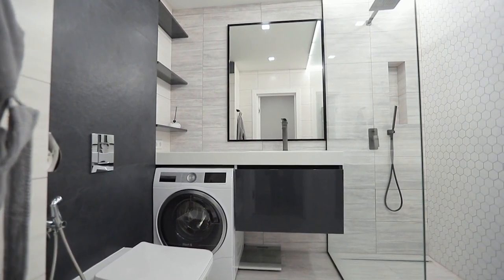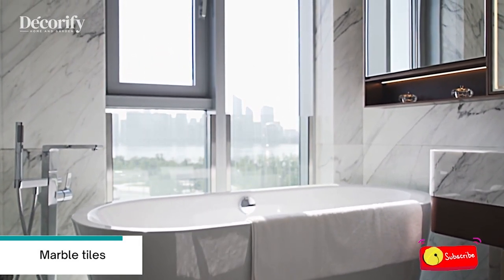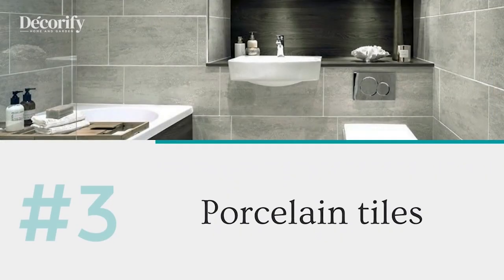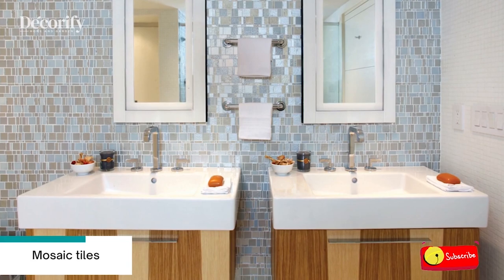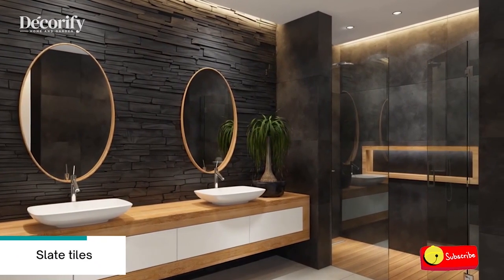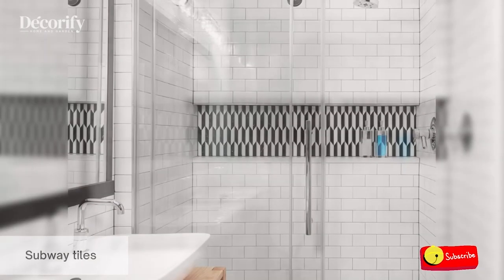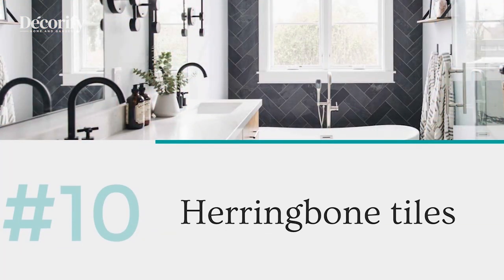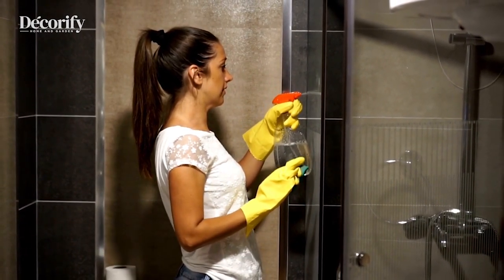10 Beautiful Bathroom Tile Ideas ✅ The best Tile for your Bathroom 👍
Hi everyone! Welcome back to Decorify Home & Garden. This time I would like to share about  Top 10 Beautiful bathroom tile ideas that will inspire you to get The best tile for your bathroom.

⏱ Timestamp
00:00 Intro
00:51 10 Beautiful bathroom tile ideas
06:34 Outro